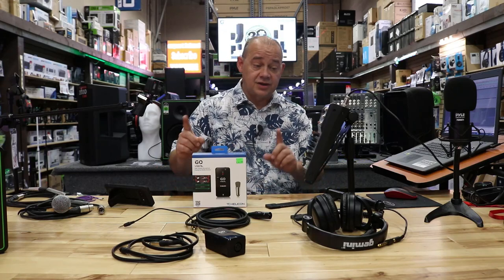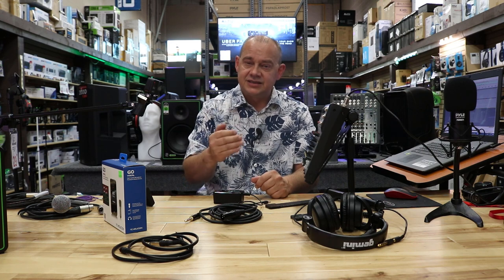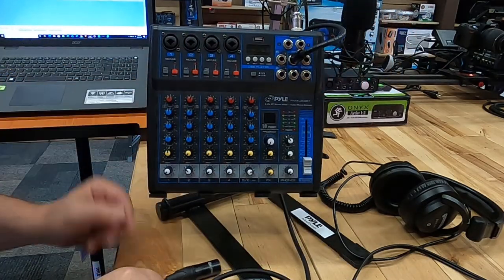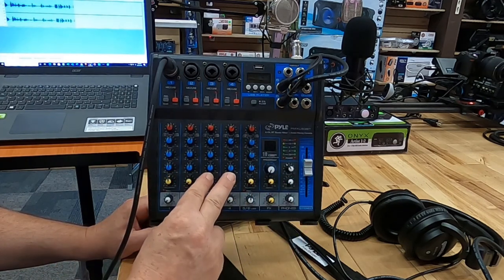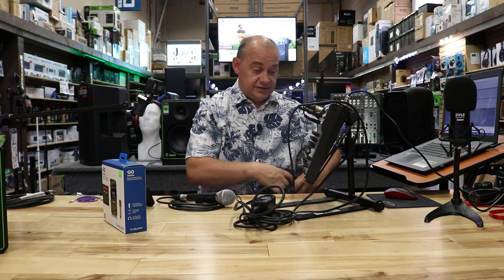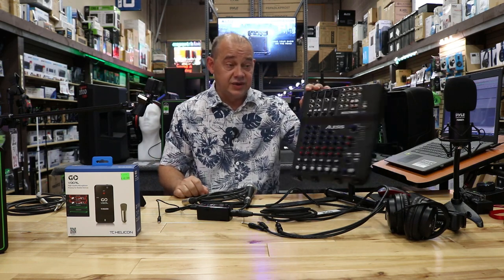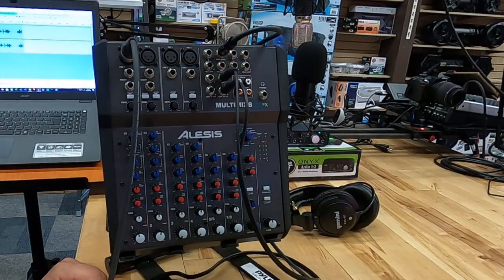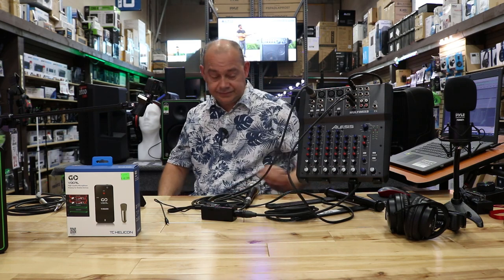Great Ways to Connect a Phone to Mixer To Take Callers.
The Best Ways to Connect a Phone or iPhone, Android to an Audio Mixer To Take Callers.
1 video 3 mixers Mackie, Pyle, and Alesis how to take a caller on your audio mixer from your iPhone, Samsung or any smartphone, using the TC helicon go vocal / go guitar / or iRig
the right way to connect your phone to your audio mixer.

Here is a link to all the cables, Gear, and mixers in this video.

feature product:
TC helicon go vocal
Pyle PMXU63BT
Mackie PROFX12V3
Alesis MultiMix8 USBfx Amazon links may be paid links